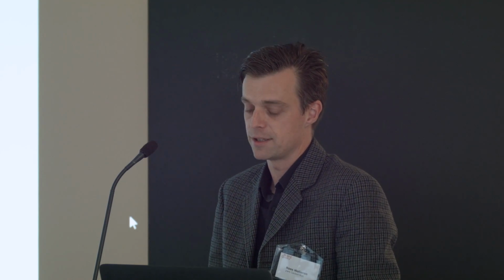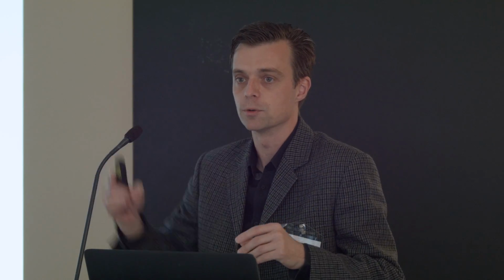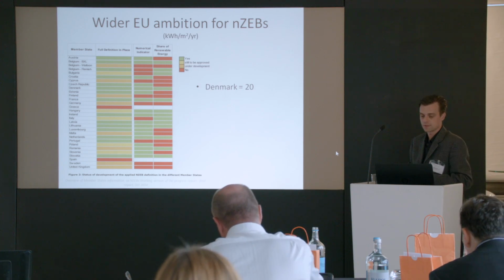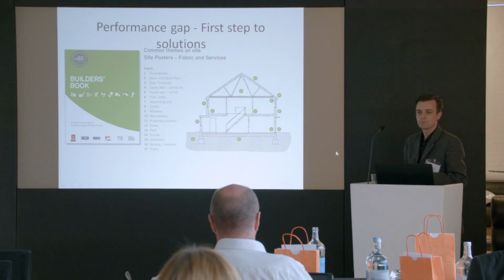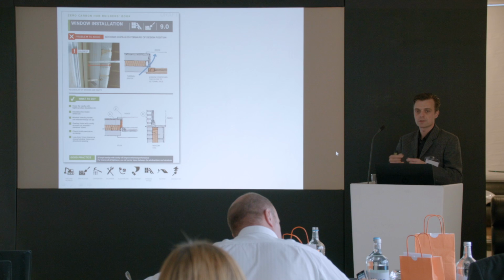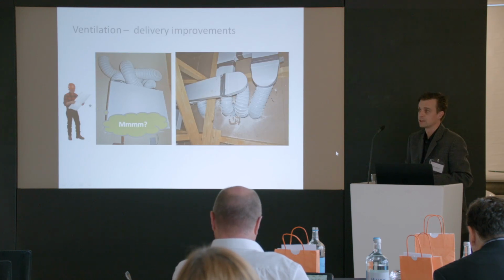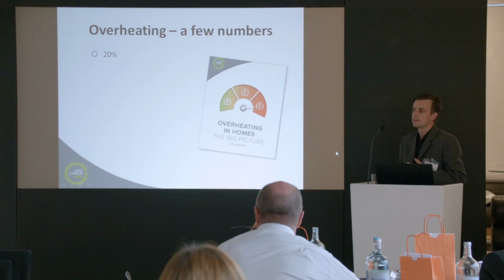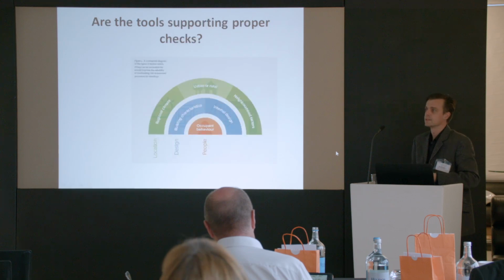Build4Quality - Ross Holleron